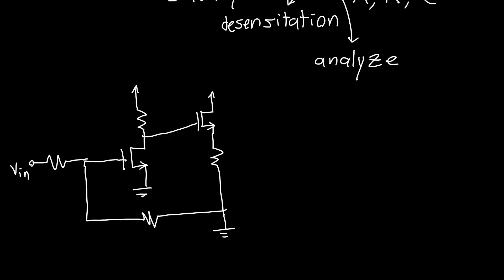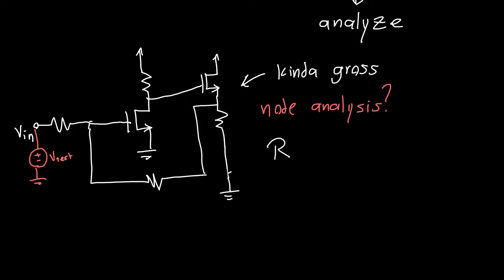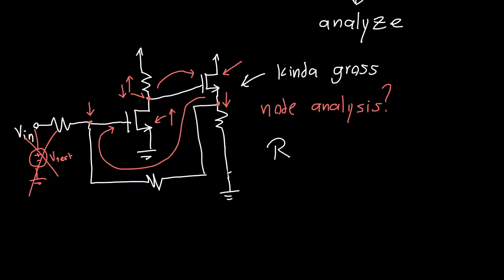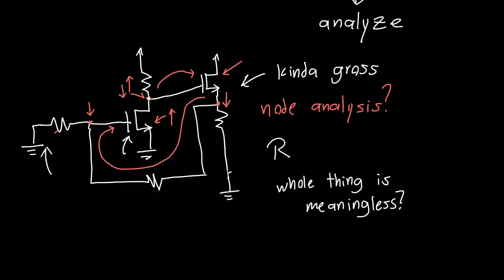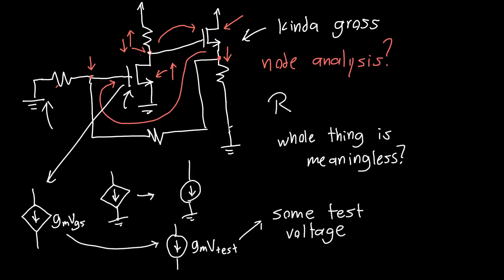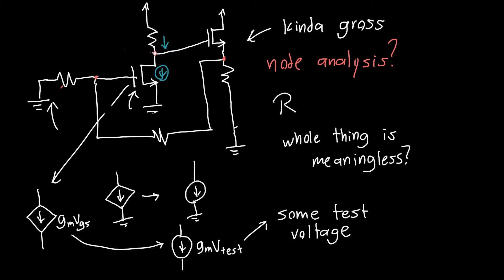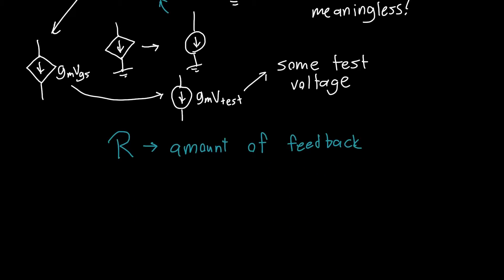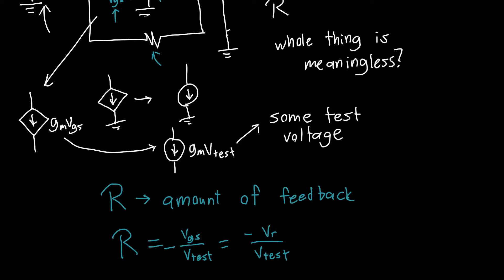Return Ratio Explained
The return ratio as a number which characterizes the "amount of feedback" in a circuit and is incredibly useful in analyzing complex circuits involving feedback. Through Blackman's impedance formula, it allows intuitive calculation of the input and output resistance, as well as the overall system transfer function.